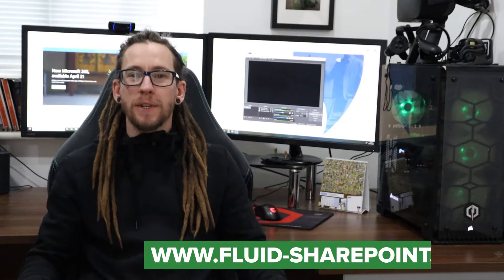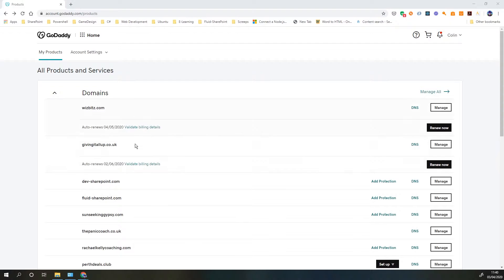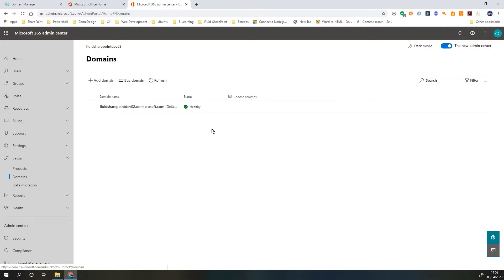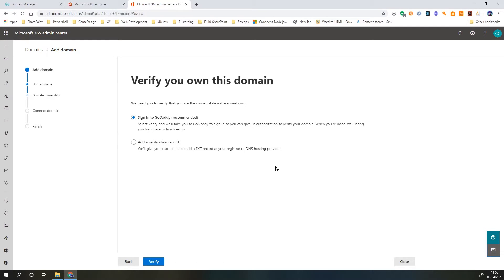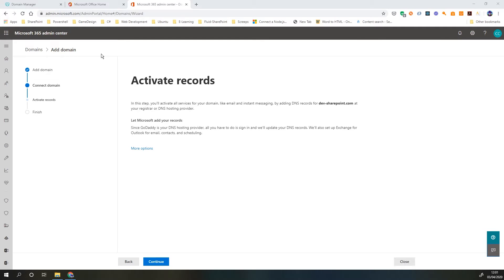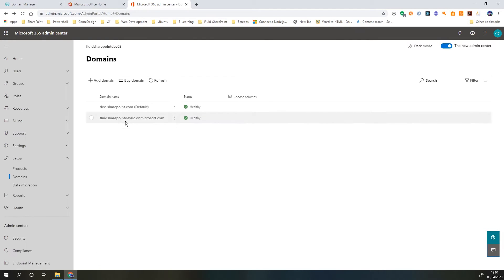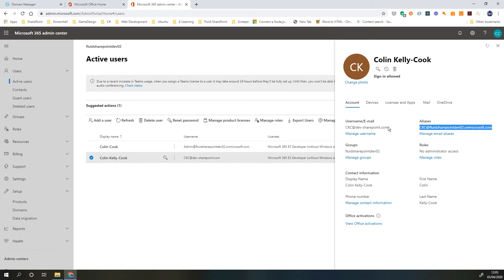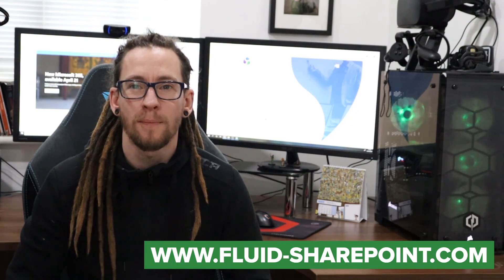Setting up a custom domain in Office 365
📣 If you find my videos and content helpful, please consider buying me a coffee and becoming a supporter! 📣

Supporters will get access to all downloadable content and solutions (Coming Soon)

How to set up your own custom domain in Office 365